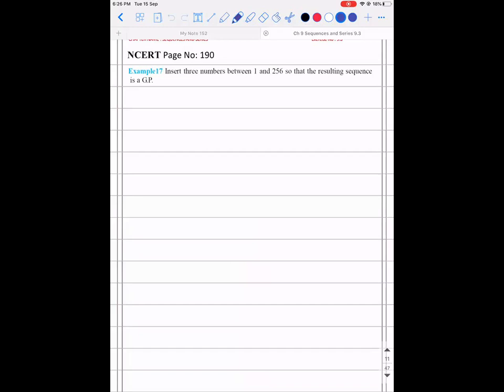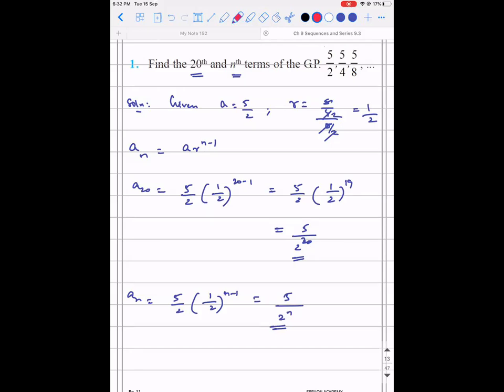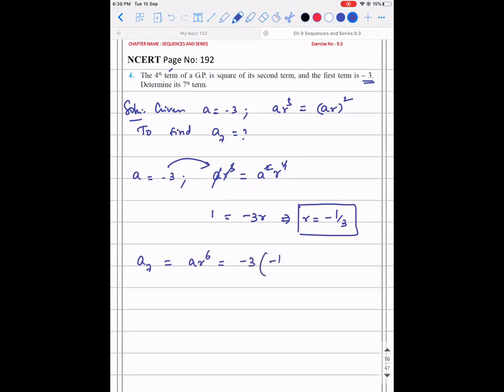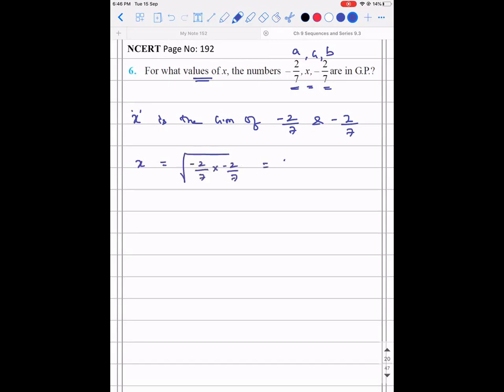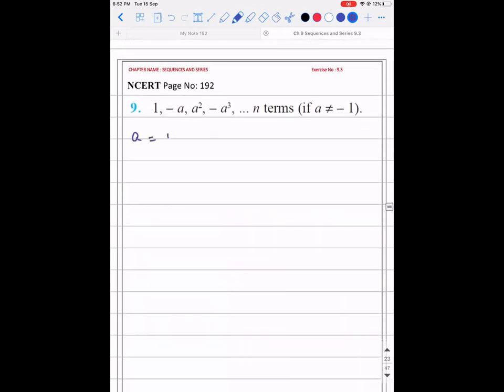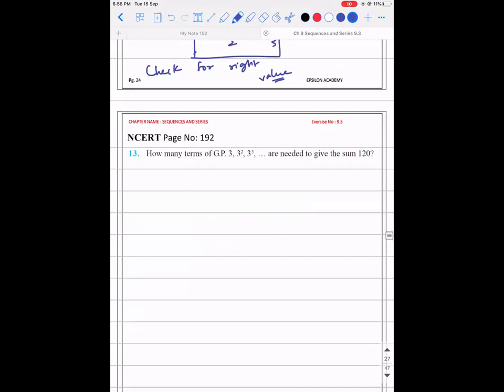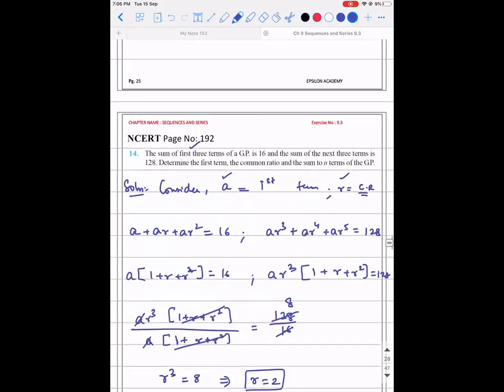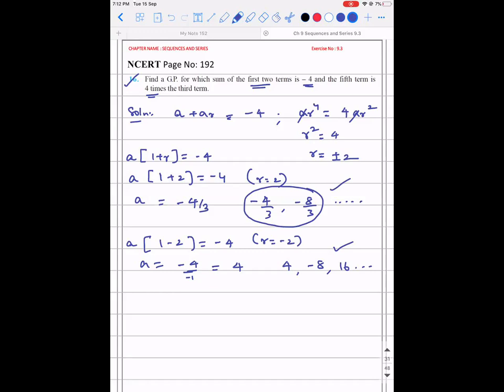XI Math 15th Sep 2020